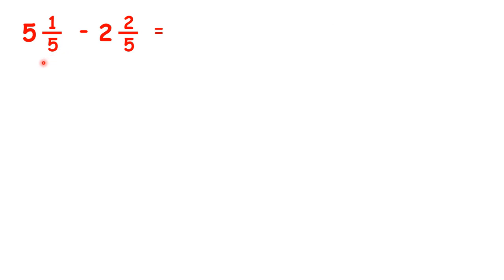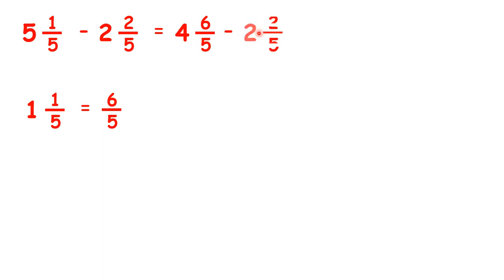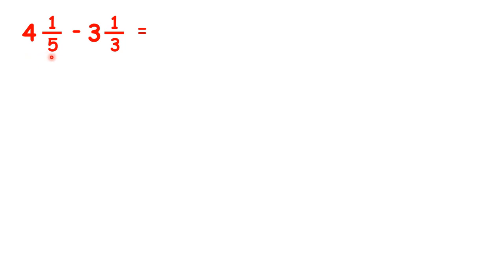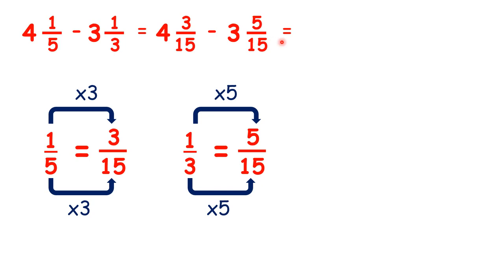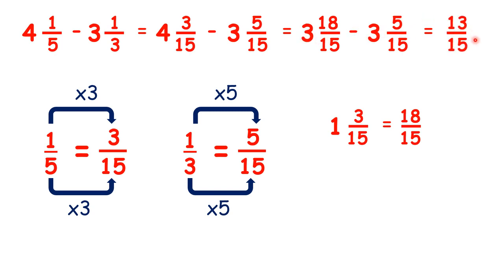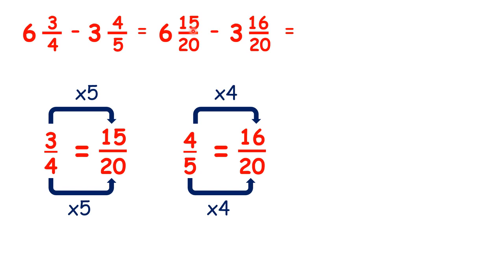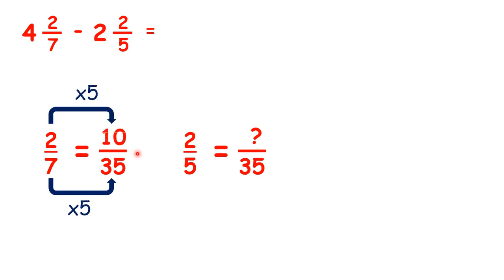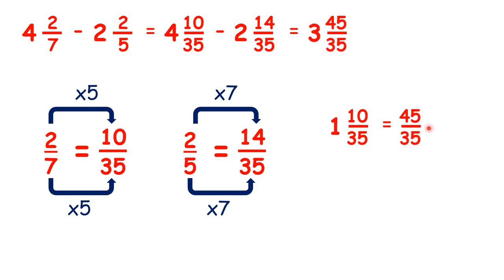Subtract mixed numbers (exchange with 1 whole number to make improper fraction)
Now look at this question: at first, it looks easier than those we have completed so far, because we have the same denominators in the question. But what problem will we have if we try to take 2 and 2 fifths away from 5 and 1 fifth? Well, we can do 5 take away 2, but if we only have 1 fifth, we can’t take 2 fifths away. Now, here’s what we can do instead: rather than taking away 2 fifths from 1 fifth, []we can take 2 fifths away from 1 and 1 fifth. []As an improper fraction, 1 and 1 fifth is the same as 6 fifths. []So now we can write 4 and 6 fifths []minus []2 and 2 fifths. Why is it only 4 and 6 fifths? Well, it’s a bit like exchanging: we exchanged one of our whole numbers for 5 more fifths. So now we’ve got 1 less unit – we’ve got 4 instead of 5 – but that gave us 5 more fifths, so as we had 1 already, we now have 6 fifths. []So now we can answer our question: []our answer is 2 and 4 fifths, because we can do 4 take away 2 to make 2, and we can do 6 fifths take away 2 fifths to make 4 fifths.[]
Now we have 4 and 1 fifth take away 3 and 1 third. When subtracting fractions, we need our denominators to be the same, [][]so let’s change our fractions to fifteenths. [][][][]1 fifth is 3 fifteenths, and [][][][]1 third is 5 fifteenths. So we can re-write our question: []4 and 3 fifteenths []minus []3 and 5 fifteenths. []But we can’t answer this, because we can’t take 5 fifteenths away from 3 fifteenths. So we need to exchange with our whole numbers. []We need to take 5 fifteenths away from 1 and 3 fifteenths, []which is the same as []18 fifteenths. So we need to re-write our question again: []3 and 18 fifteenths []minus []3 and 5 fifteenths. So, basically, to get from 4 and 3 fifteenths to 3 and 18 fifteenths, we have lost a whole number, but that means we can add the number in our denominator to our numerator. []So now we can answer the question: []we have 13 fifteenths, because 3 minus 3 is 0, and 18 minus 5 is 13.[]
So now, pause the video and try 6 and 3 quarters minus 3 and 4 fifths. We need the denominators the same, [][]so let’s change both fractions into twentieths [][][][][][][][] so now we can re-write our question, []6 and 15 twentieths []minus []3 and 16 twentieths. []We can’t answer yet, because we can’t take 16 twentieths away from 15 twentieths. So rather than 15 twentieths, we need to take the fraction away from []1 and 15 twentieths, [][]which is 35 twentieths as an improper fraction. []So now we have 5 and 35 twentieths []minus []3 and 16 twentieths, []and that gives us []2 and 19 twentieths.[]
Now pause the video and work out 4 and 2 sevenths minus 2 and 2 fifths. We need the denominators the same, [][]so let’s change both fractions into thirty-fifths – because that’s the lowest common multiple of 7 and 5. [][][][]2 sevenths is 10 thirty-fifths. [][][][]2 fifths is 14 thirty-fifths. So let’s re-write our question as []4 and 10 thirty-fifths []minus []2 and 14 thirty-fifths. []We can’t answer yet, because we can’t take 14 away from 10. So we need to exchange with our whole number: rather than 10 thirty-fifths, we want to take our fraction away from []1 and 10 thirty-fifths. [][]This is the same as 45 thirty-fifths. So we can re-write our question again, as []3 and 45 thirty-fifths []minus []2 and 14 thirty-fifths. []So our answer is []1 and 31 thirty-fifths.